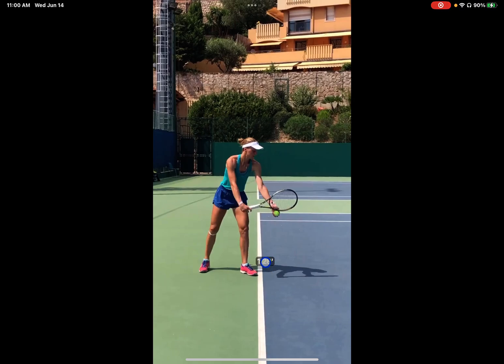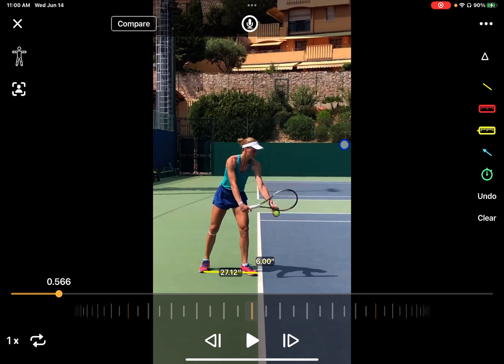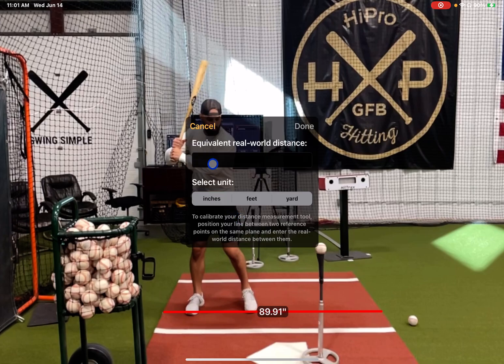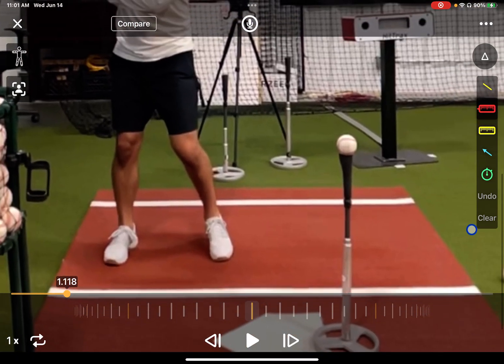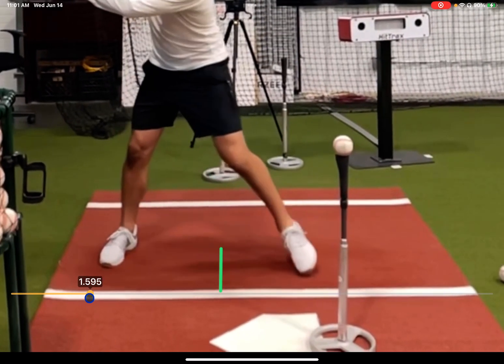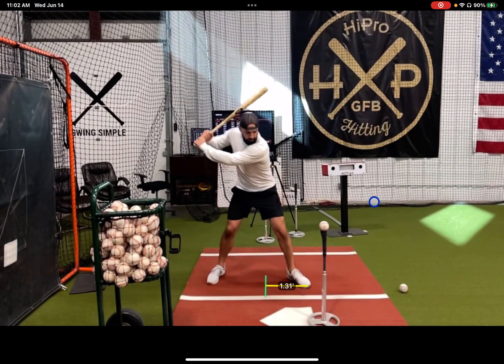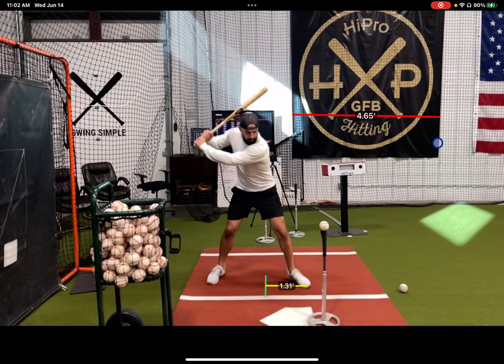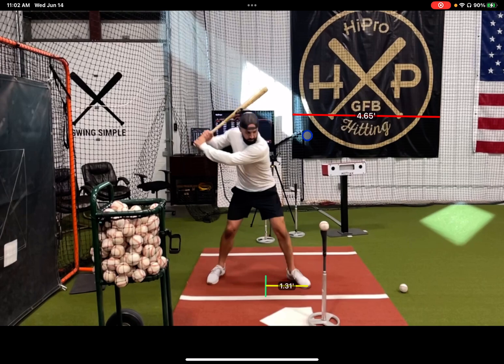How to use the measuring tool within an Onform video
Learn how to accurately measure items within the same vertical plane. Calibrate the measuring tool for use with stride length and other key metrics where a quick measurement within the video is useful.

Follow us for the latest updates, tips, and exclusive content.